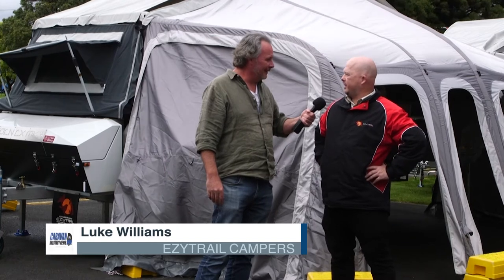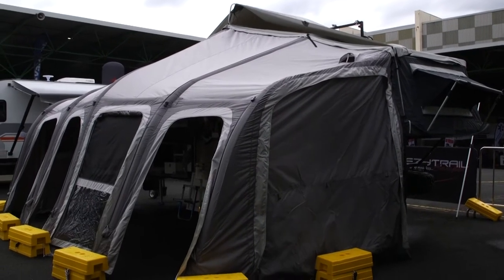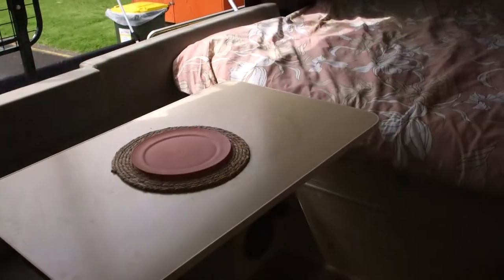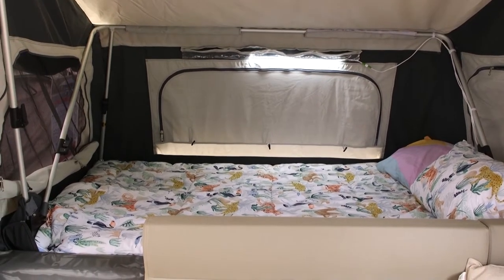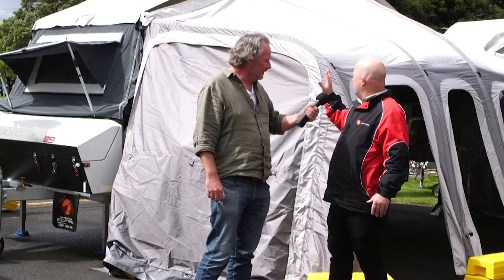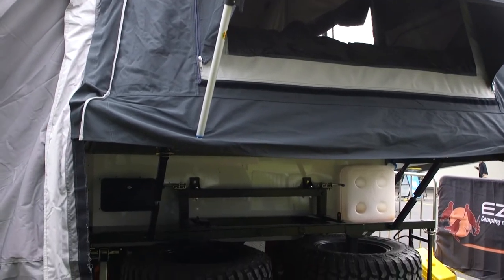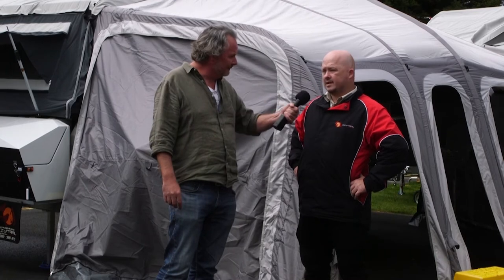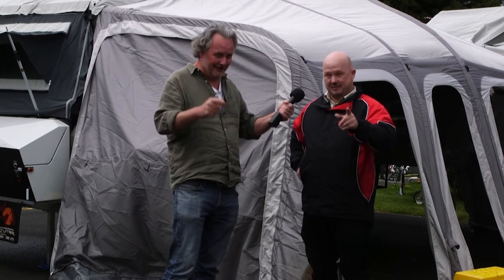Ezytrail Lincoln LX MK3 - Melbourne Leisurefest 2022